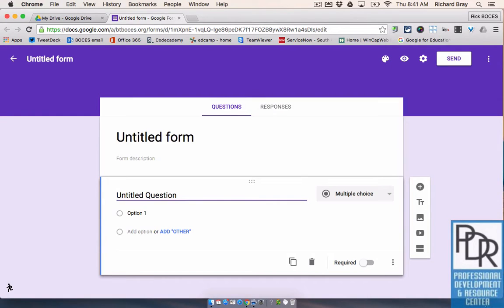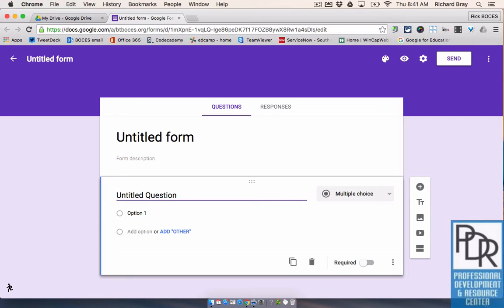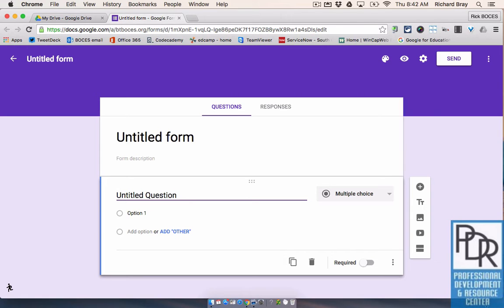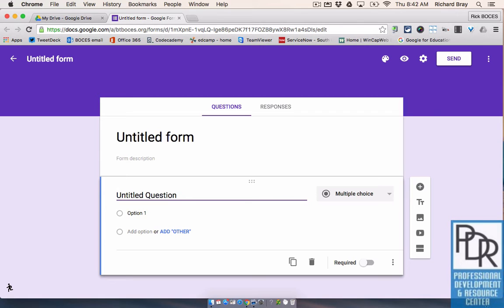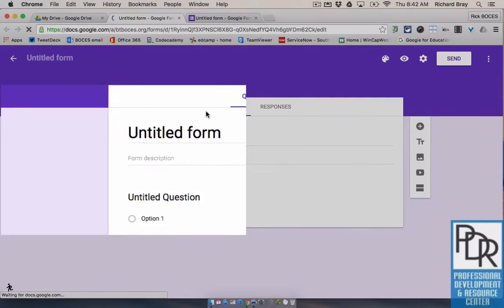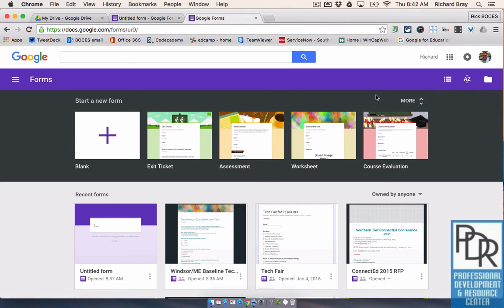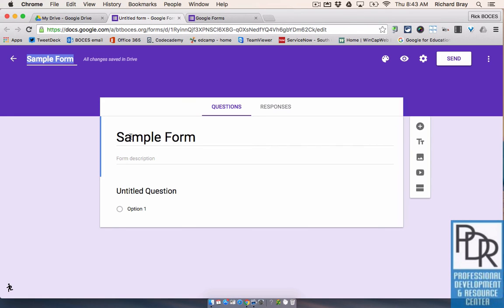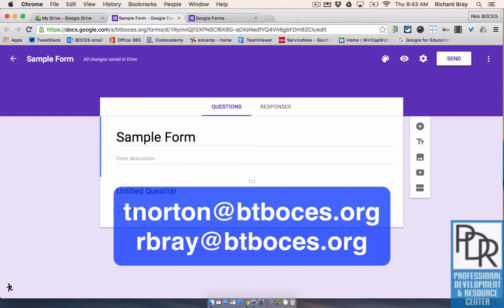Google Forms: An Introduction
This video offers an brief introduction to Google Forms